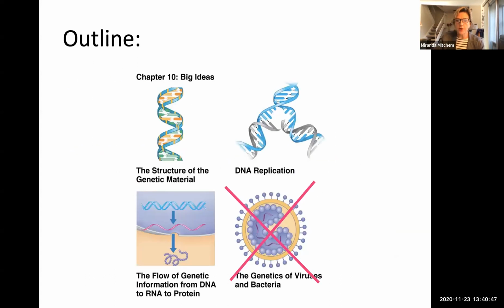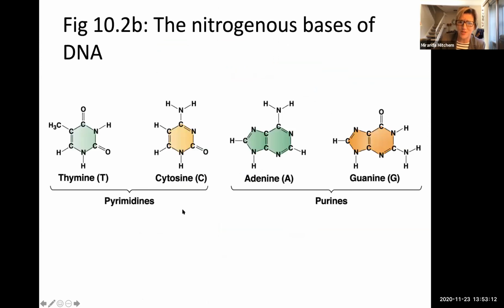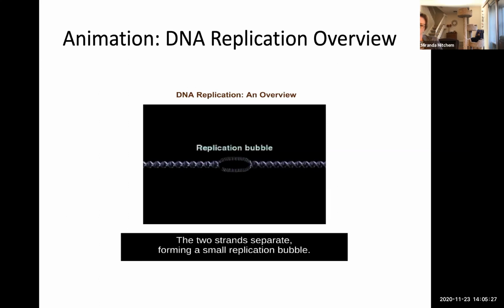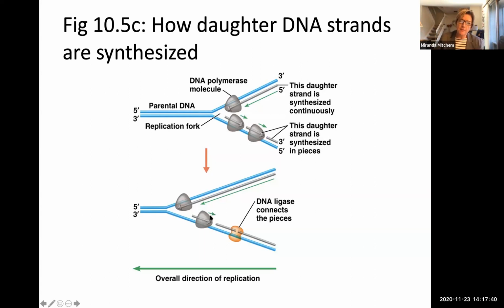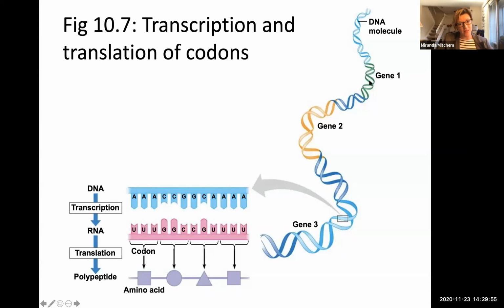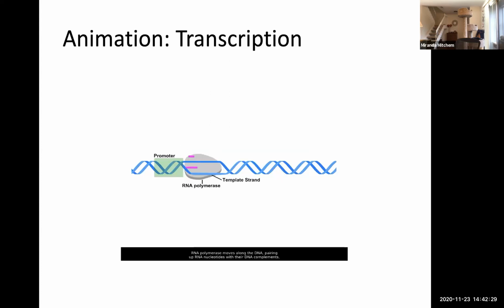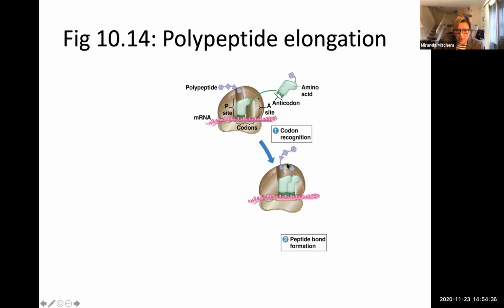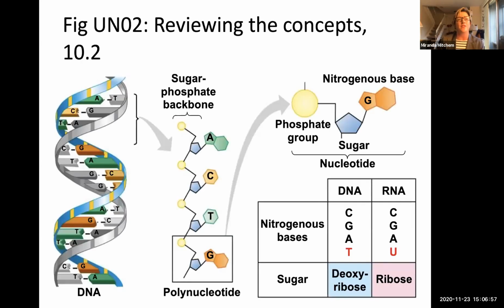Biology - MOD14, Molecular Biology